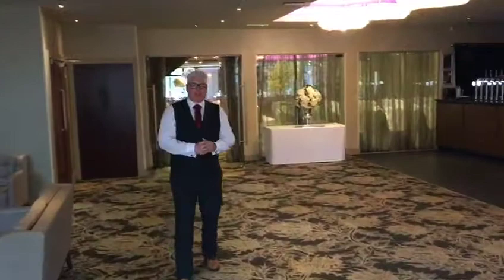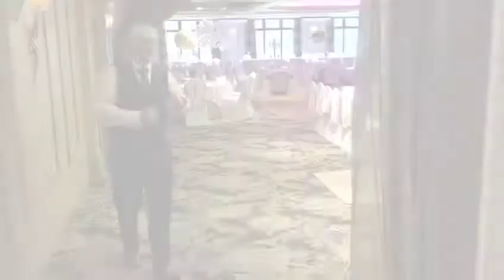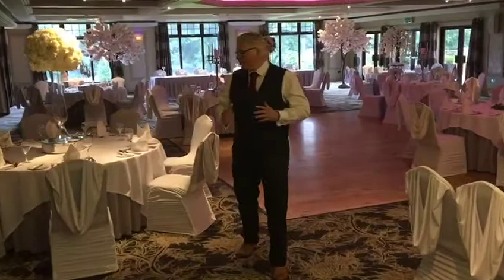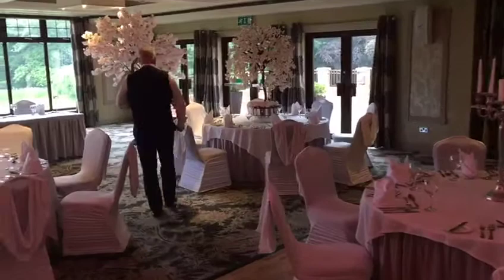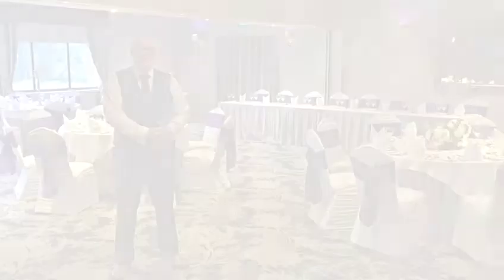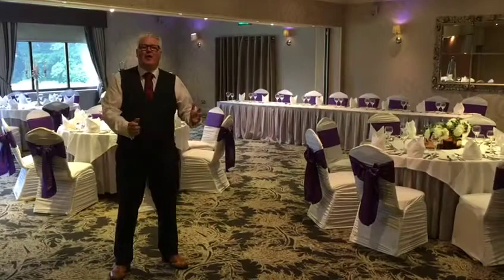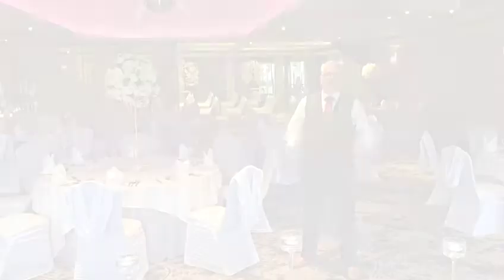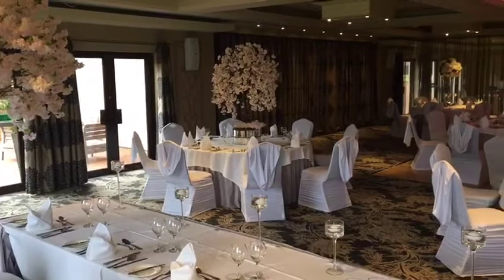Dalziel Wedding Video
Have your wedding at Dalziel Park, Motherwell.